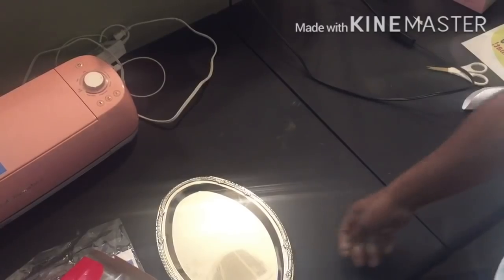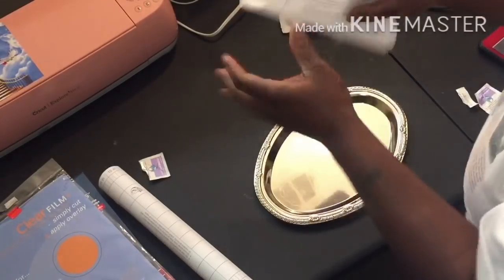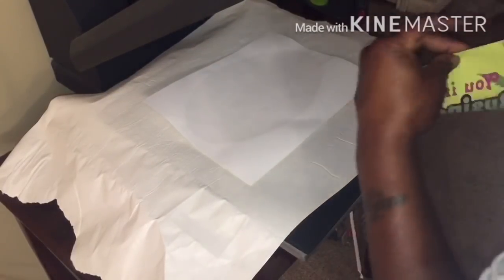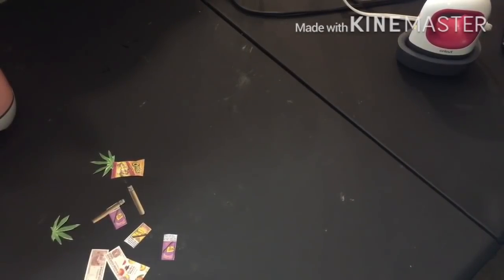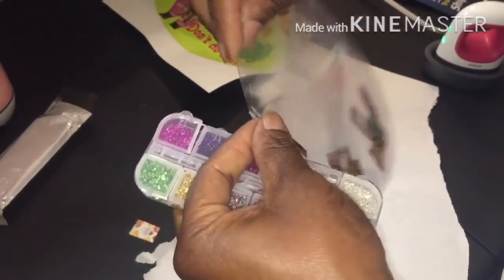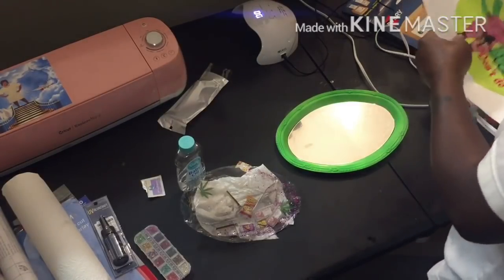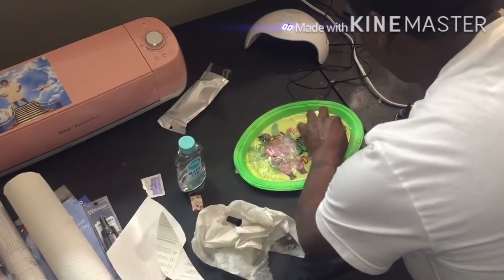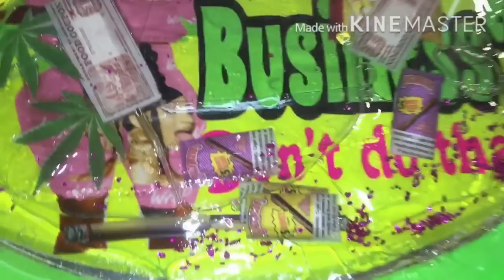Liquid shaking rolling tray Attempt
sublimation ink
sublimation paper